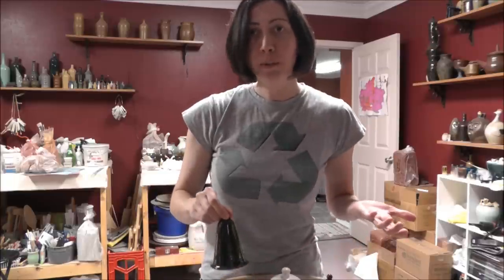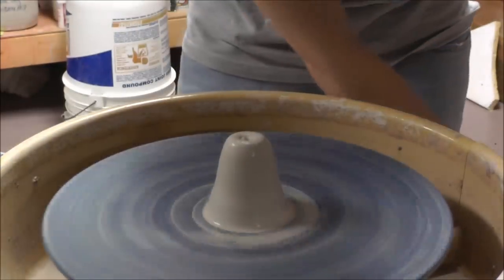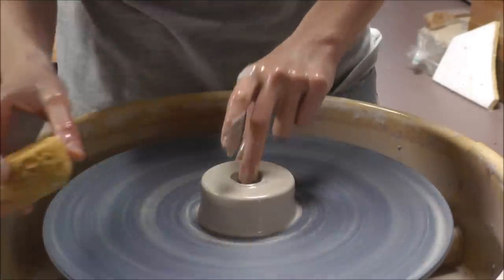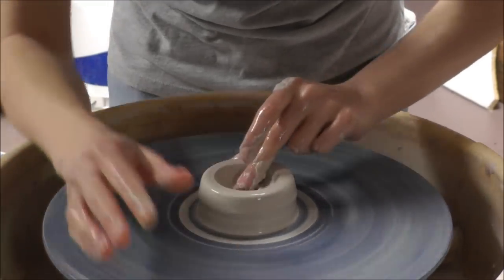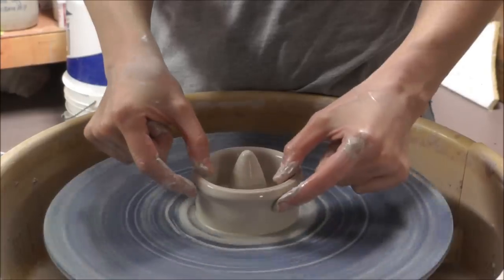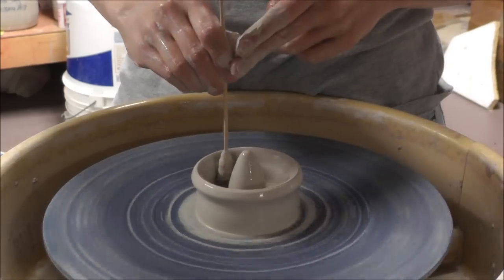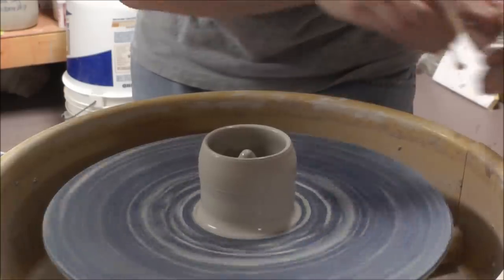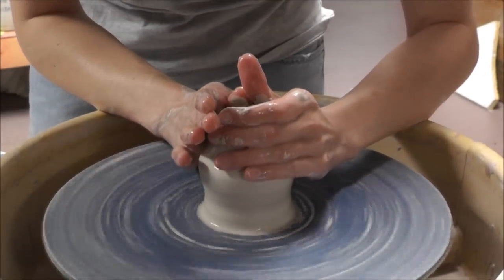Pottery: How to Make Salt & Pepper Shakers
. I'm sorry I can't easily respond to comments left on youtube. Please direct question to my Facebook page Evolution Stoneware Pottery or email me through my This is an instructional pottery video on how to throw stopperless salt and pepper shakers on the potters wheel by Janis Hughes in the Evolution Stoneware Pottery studio.  It's meant as a teaching tool with discussion about what I'm doing and why I'm doing it that way.

for my 3 hour "Custom Clay Pottery Tools" video series and go to Evolution Stoneware Pottery on Facebook.